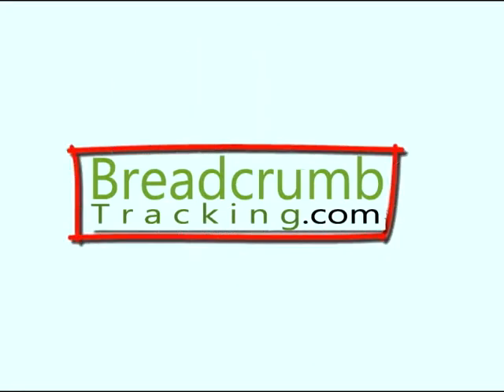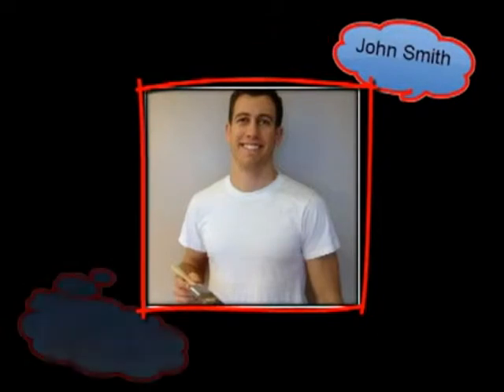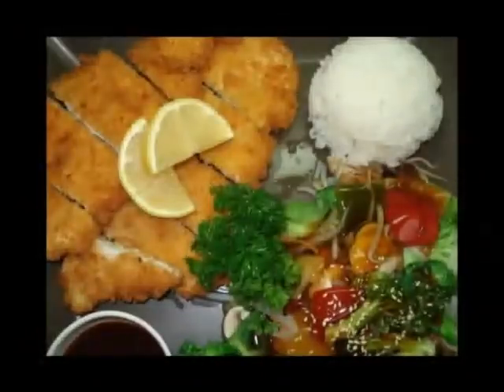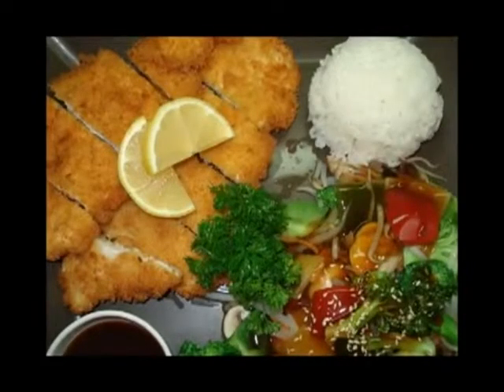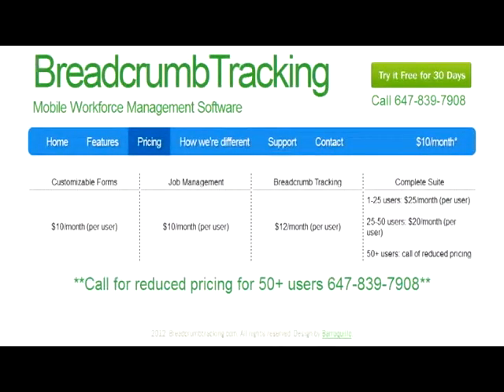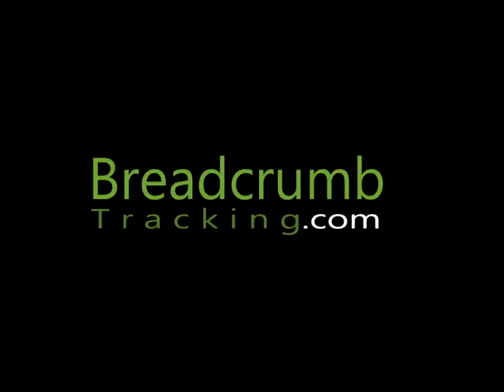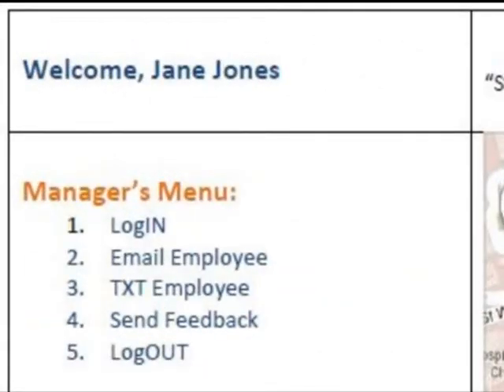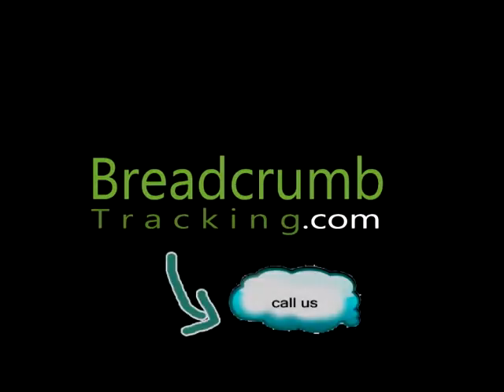Breadcrumbs Tracking.com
Mobile Tracking needed for any business establishments to track your employees whereabouts.